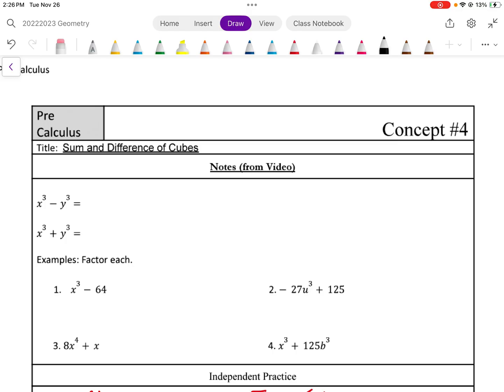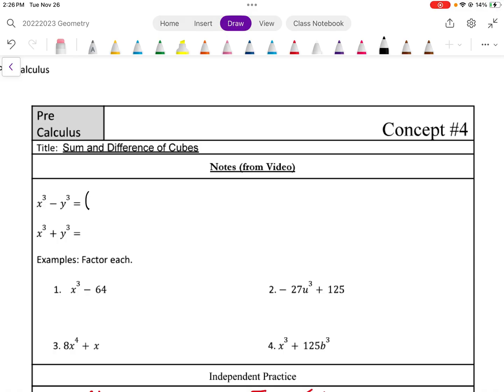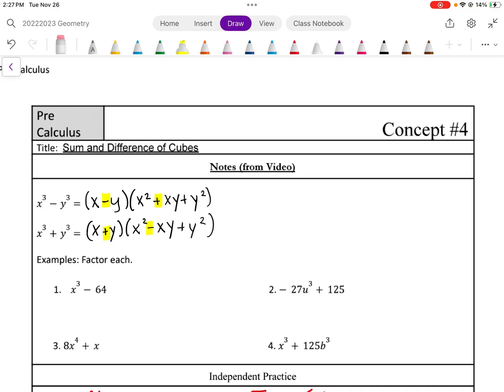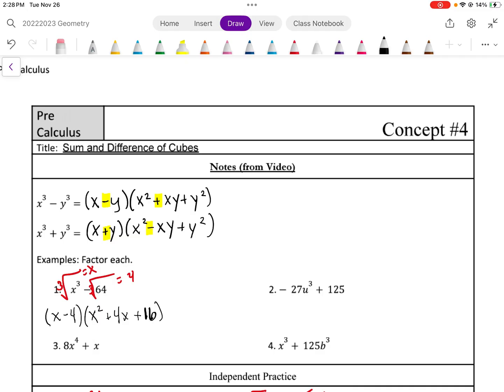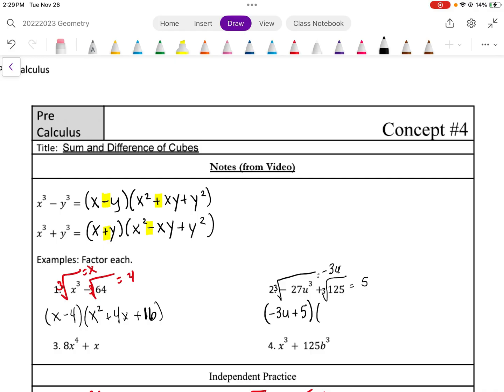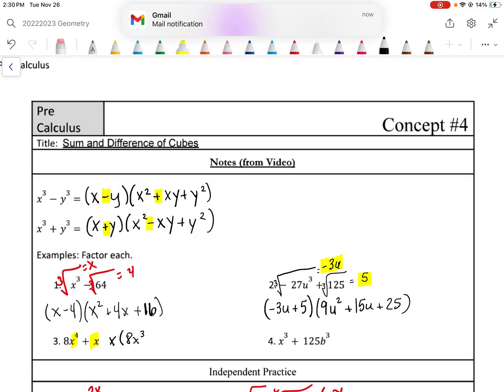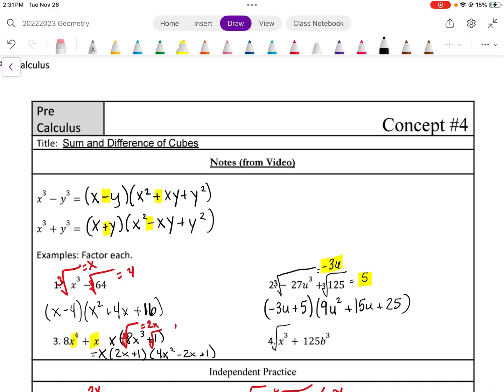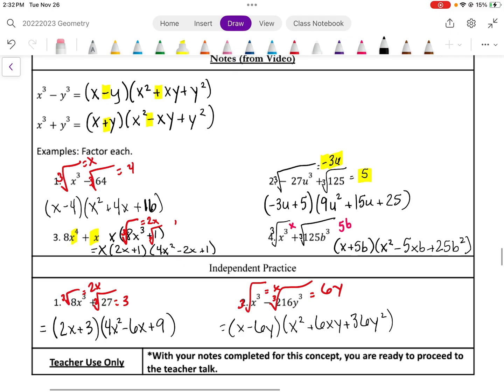Sum and Difference of Cubes